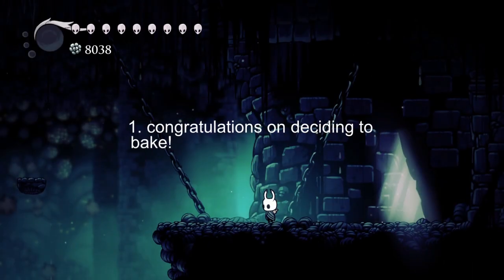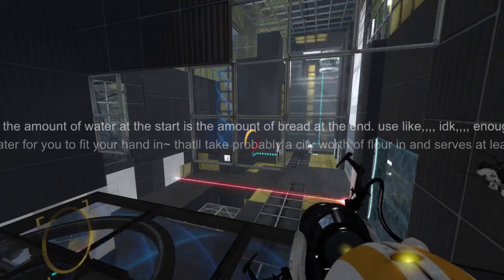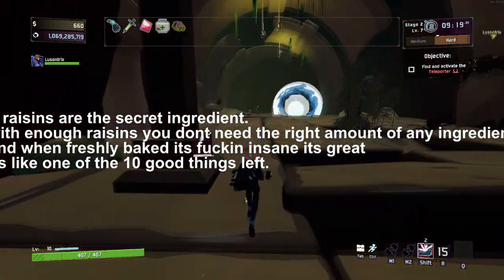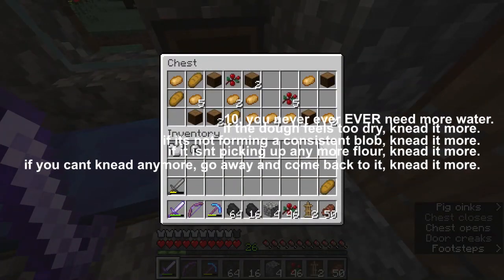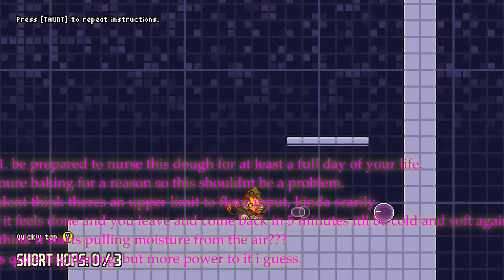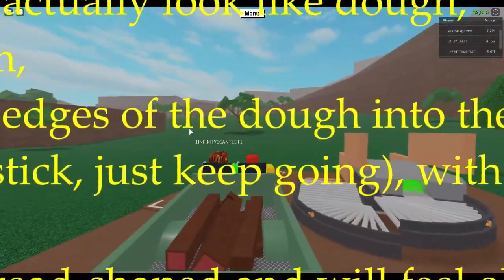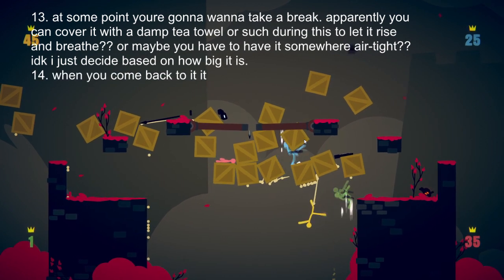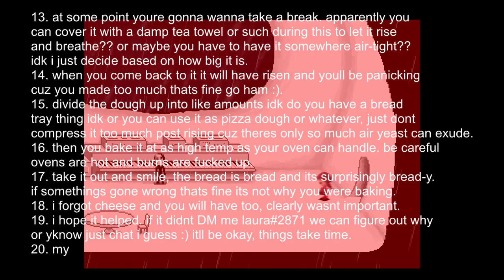Laura's Guide on How To Bake Bread!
Your input is hugely appreciated, and I couldn't do this without y'all!